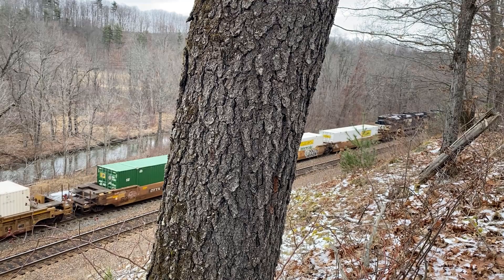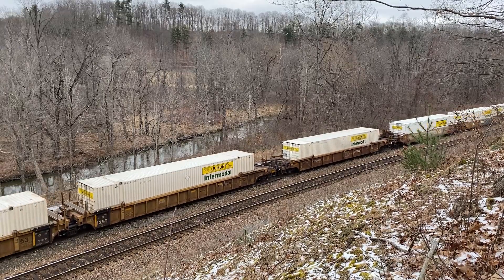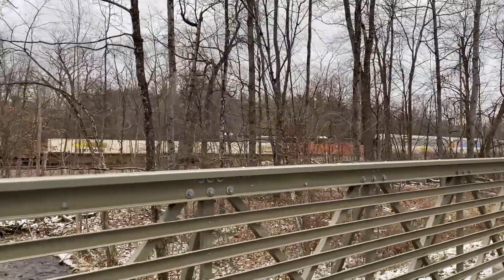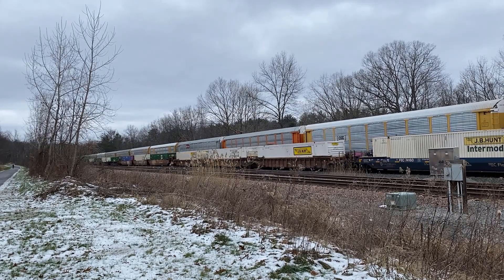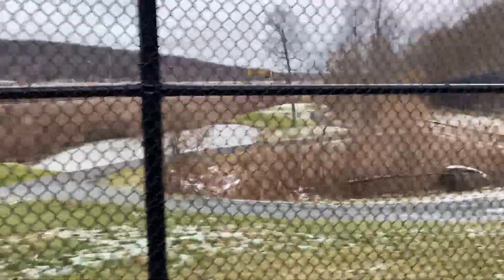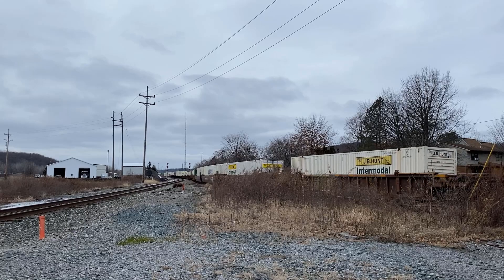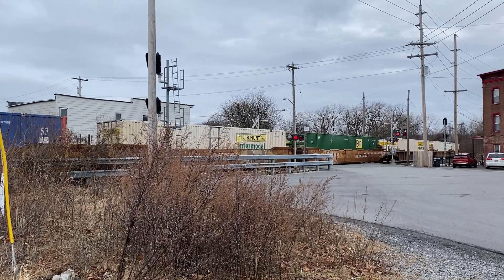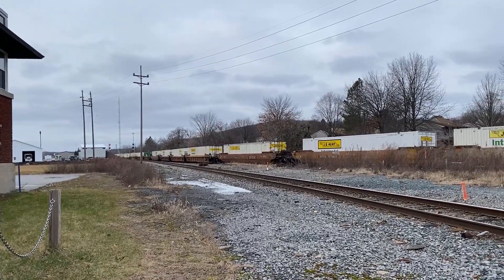Upstate New York's Intermodal Terminal: Mechanicville, New England Gateway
NCT brings you into the daily operations of Pan Am Southern/Norfolk Southern's Mechanicville Terminal, located north of Albany, NY. We watch intermodal train 22K perform switching as well as check out the old D&H buildings still standing at CPF-468.